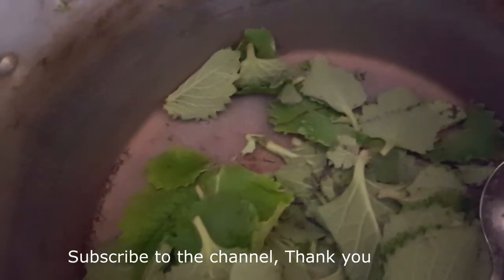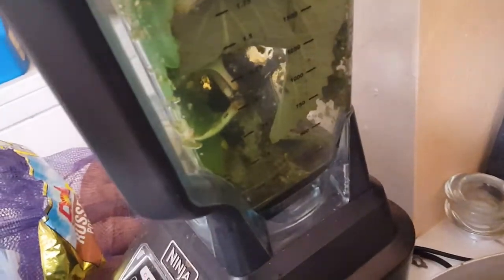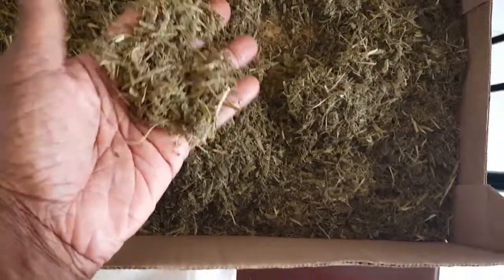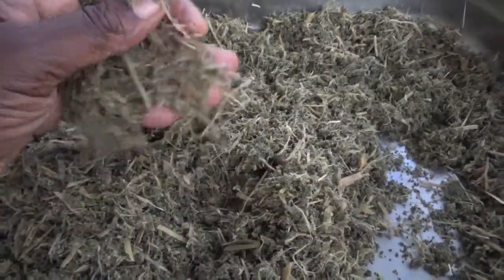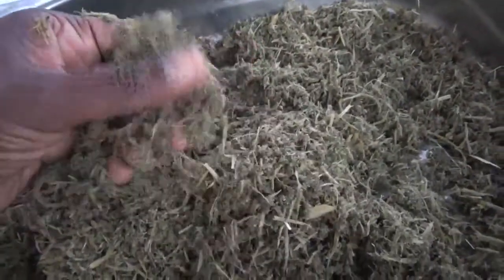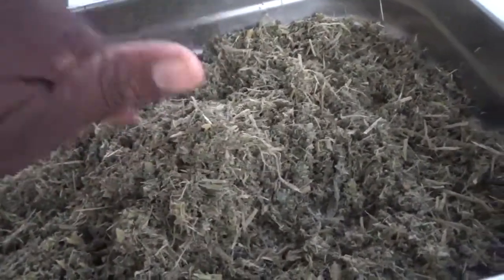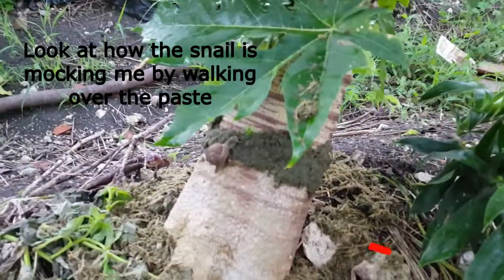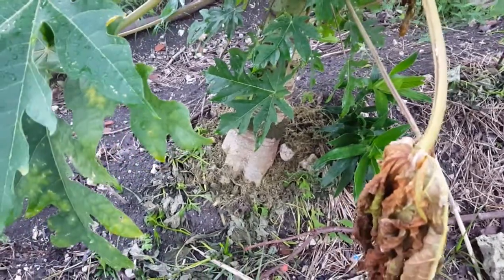Broad Leaf Thyme Refining the Mixture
Today I will be looking at how you can improve on the mixture made up of the Broad Leaf Thyme to try and get rid of some of the pests in the garden naturally.

Join me on this tropical adventure, in Barbados, and some of the gardens I get to visit around the World